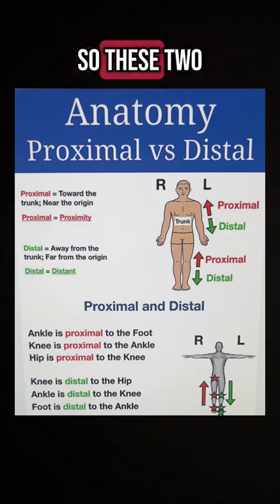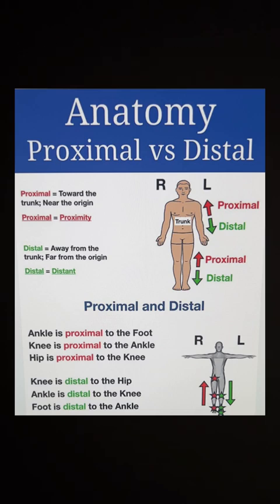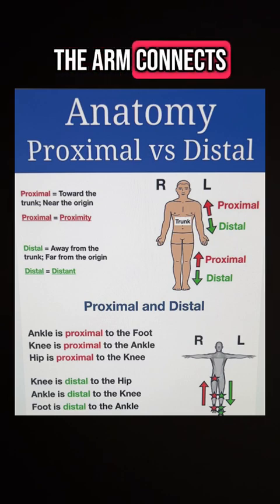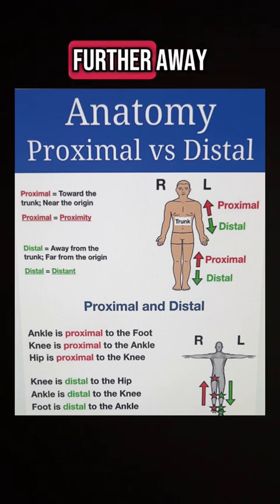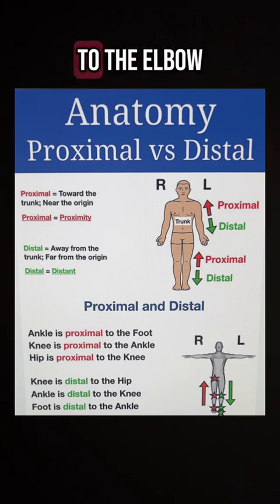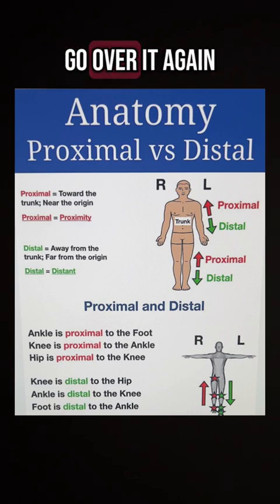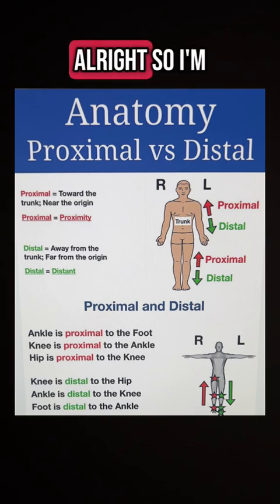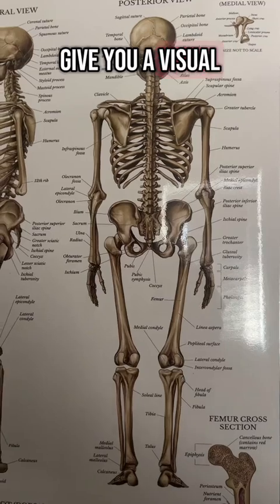Proximal and Distal for Dummies